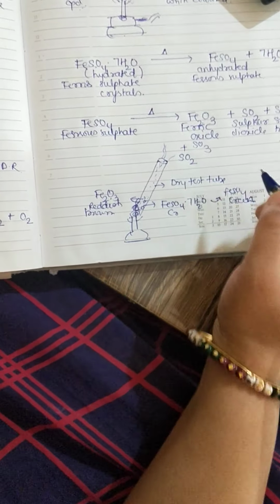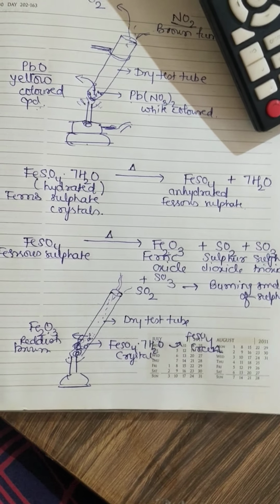Class 10: Chapter 1- Types of chemical reaction-( Combination and Decomposition Reactions)